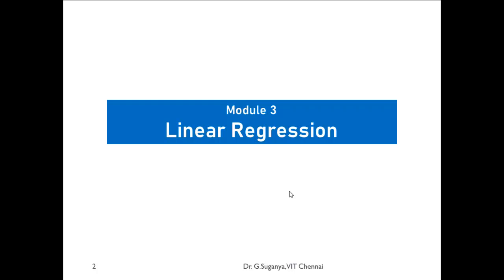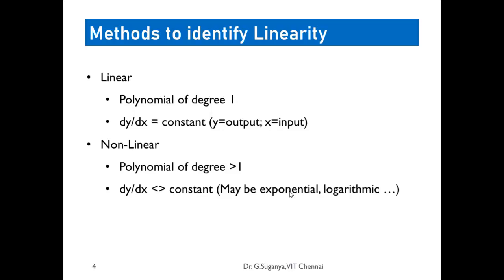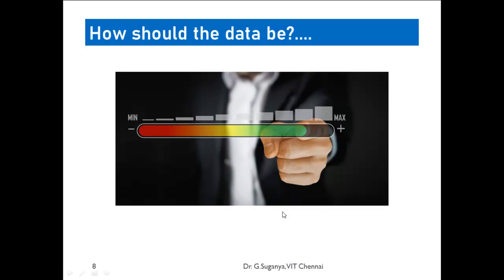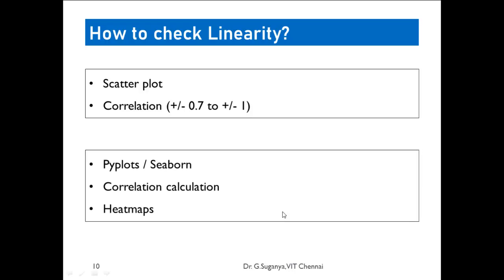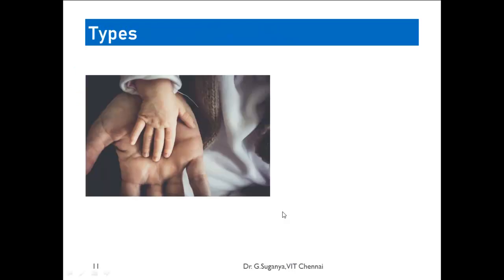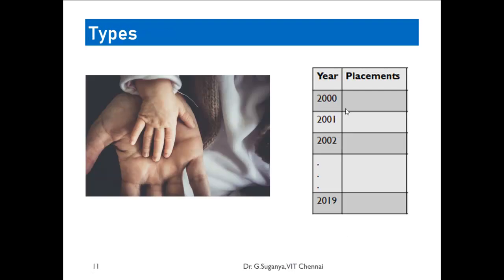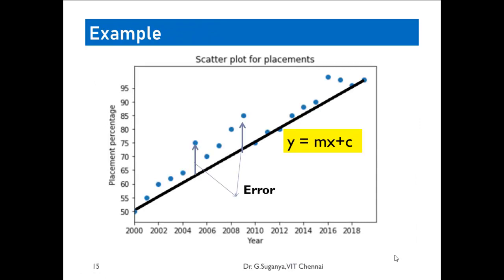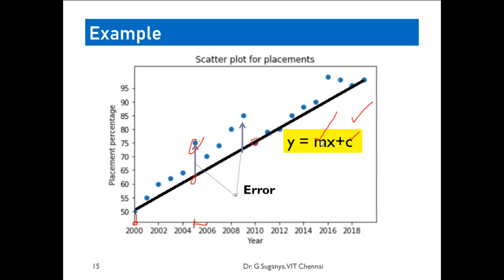Linear Regression | Machine Learning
Learn about Linear Regression basics